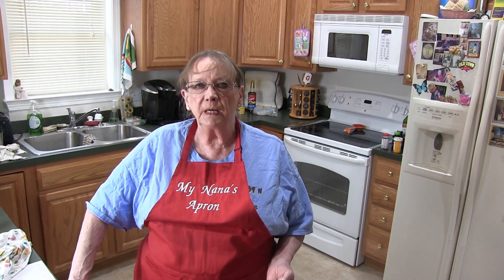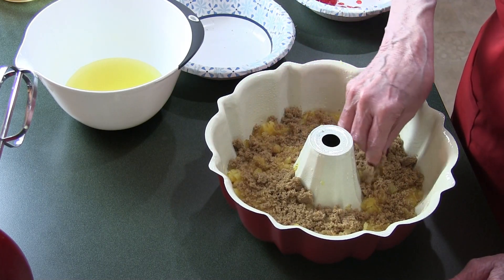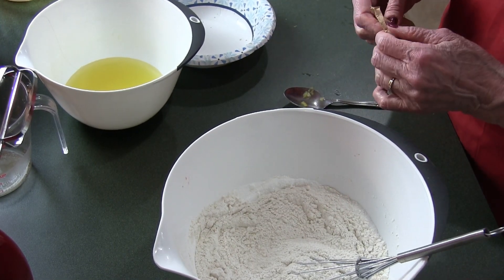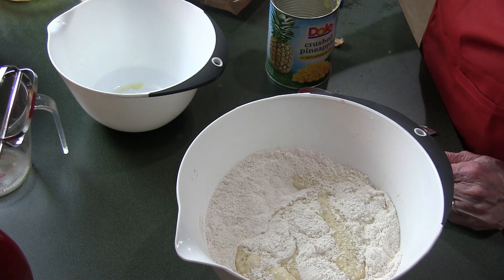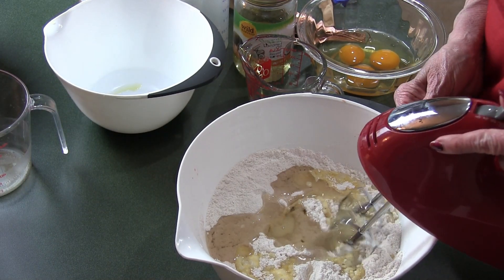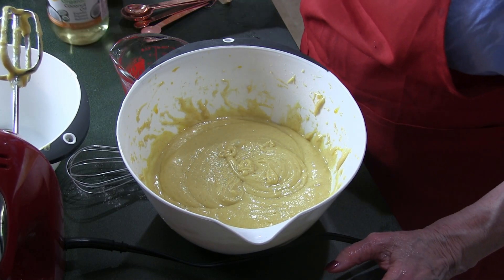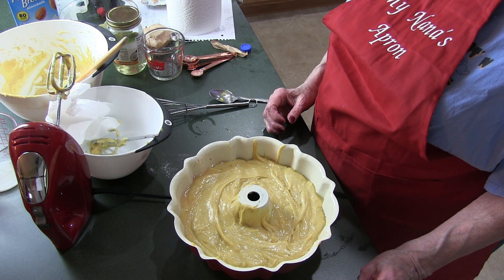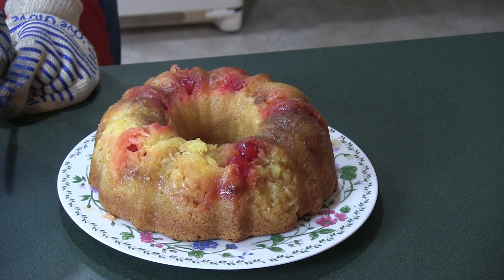Pineapple Upside Down Cake Gluten Free / Dairy Free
This produces a dense yummy cake.
Directions:
Grease a bunt pan or a 9 x13 Glass baking pan.
Bottom:
1/2 Butter melted (I use plant butter Country Crock or Earth Balance)
1/2 C Brown Sugar
Pineapple rings or crushed in juice not syrup drained (reserve juice)
Maraschino cherries
Put butter in pan then sprinkle brown sugar.
Add 1/2 rings of pineapple around the dents in the pan or whole rings if using cake pan.  I had to use a 20 oz can of crushed.
Dry ingredients:
2-1/4 C. GF flour, I used Bob's red mill that has xanthan gum already in flour (if your flour does not have xanthan gum or guar gum, use 1/2 t. per 1 C flour=1-1/4  t. for this recipe)
1-1/4 C. Sugar
3-1/2 t. Baking Powder
1 small box of vanilla pudding or any flavor you have in pantry
1 t salt
Or use a GF yellow cake mix of your choice
1/2 C reserved pineapple juice or what you have, and top of with dairy free milk of your choice =1 C liquid ( I used Almond Breeze vanilla almond milk)
1/3 C. Veg oil (I used coconut oil melted)
1 t. Vanilla or Almond extract
3 eggs
Sift dry ingredients in a bowl and then add dry ingredients to the wet holding the eggs back a little. Stir everything together and then add 1 egg at a time mixing after each egg.
Pour batter over brown sugar/pineapple in pan
Bake at 350 for 50 minutes for bunt.  I started checking at 40 minutes with tooth pick.  If you still do not have a clean toothpick, add 10 minutes at a time.
For cake pan bake for 40 minutes and test then using same method as the bunt